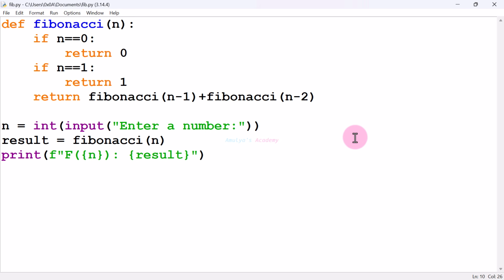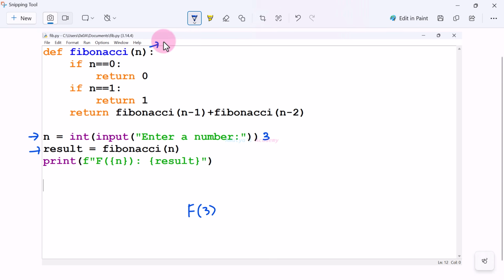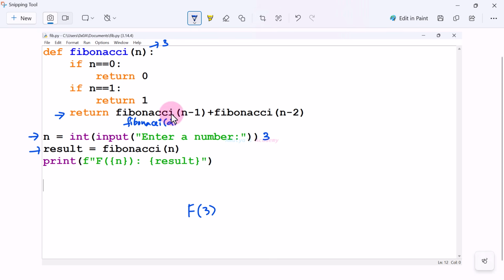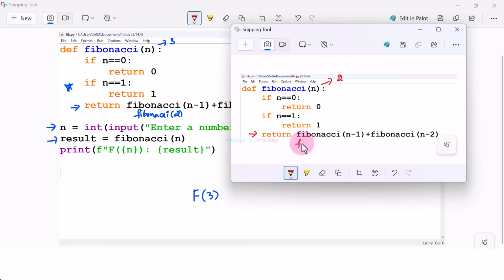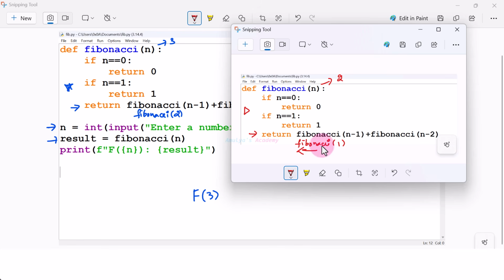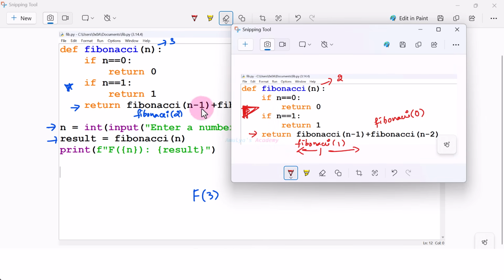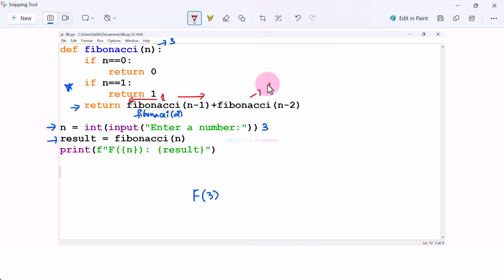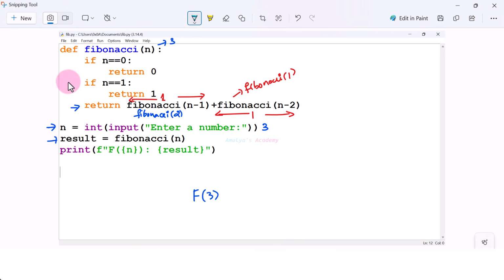09: Fibonacci Series Using Recursion in Python | Dry Run Explained Step by Step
In this tutorial, we trace the execution of the recursive Fibonacci function and see how Python handles function calls, recursive calls, return values, and the call stack.

Topics covered:

* Fibonacci series introduction
* Recursive Fibonacci function
* Function calls and recursion
* Base cases in recursion
* Recursive case execution
* Return values and call stack
* Dry run of Fibonacci(3)
* Understanding program flow

This tutorial is perfect for beginners who want to understand recursion by following the execution of a real Python program.